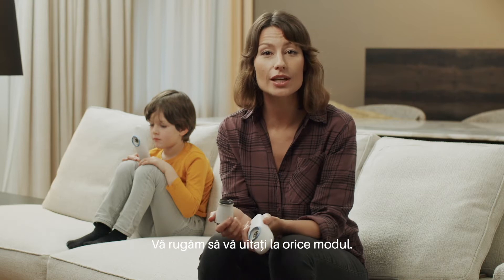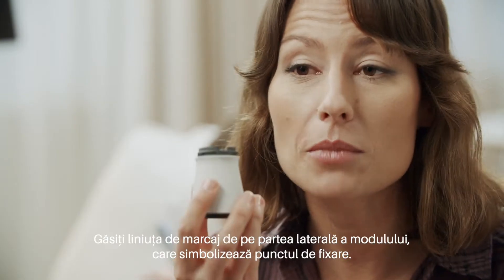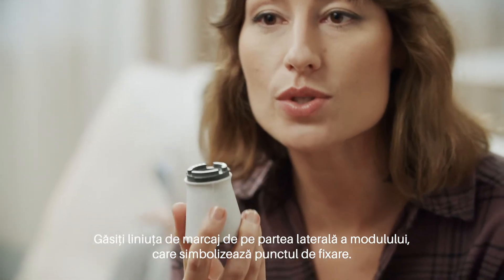Higo®: Cum se montează corect orice modul pe un dispozitiv Higo®?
Vedeți cât de ușor este să montați orice modul Higo®, astfel încât să puteți efectua un examen fizic la domiciliu și apoi să îl trimiteți medicului dumneavoastră pentru evaluare. Este simplu: vă colectați datele medicale la domiciliu, iar medicul dumneavoastră le vizualizează pe monitorul său și pune un diagnostic. Și totul în decurs de 1 oră, fără a pleca de acasă! Acesta este Higo® - noua calitate a consultației medicale la distanță.

Dispozitivul Higo® este un dispozitiv medical de clasa IIa cu certificat CE de conformitate cu cerințele din anexa II la Directiva 93/42/CEE privind dispozitivele medicale. HigoSense LLC. este certificată în conformitate cu ISO 13485:2016 în domeniul sistemelor de management al calității, care îmbunătățește continuu calitatea serviciilor de dispozitive medicale.